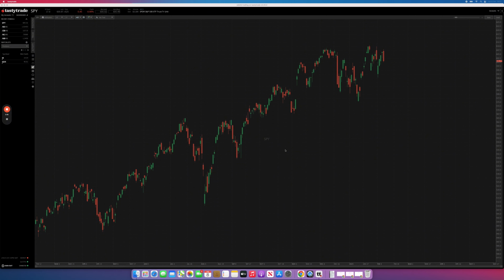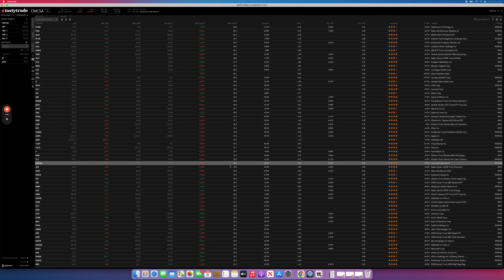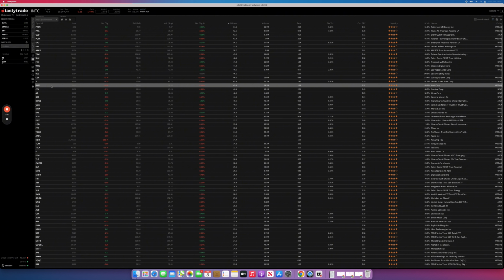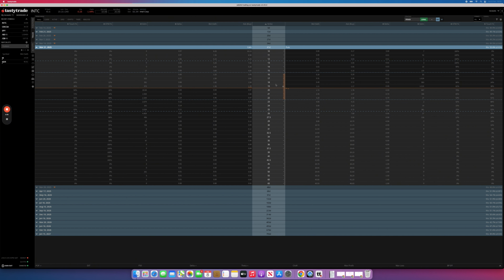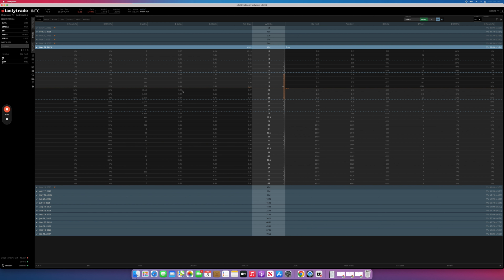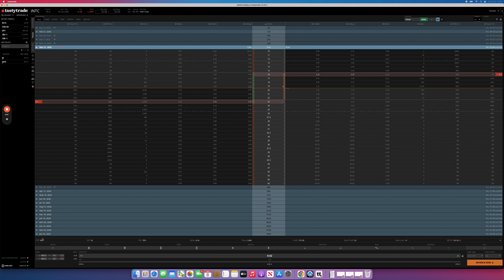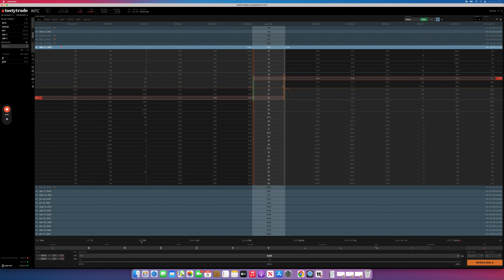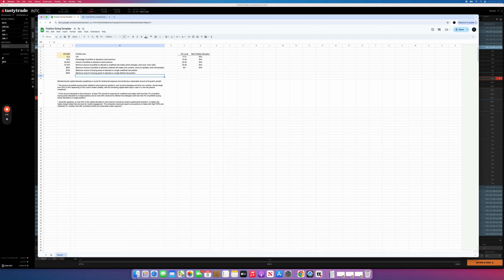Beat the Markets WITHOUT Guessing Direction!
Open a TastyTrade Account Learn how to predict market moves with confidence and make informed trading decisions! In this video, we'll dive into the strategies and techniques that successful traders use to stay ahead of the curve. From technical analysis to fundamental analysis, we'll cover it all. Whether you're a beginner or an experienced trader, this video is perfect for anyone looking to improve their market forecasting skills. So, sit back, relax, and get ready to take your trading to the next level!